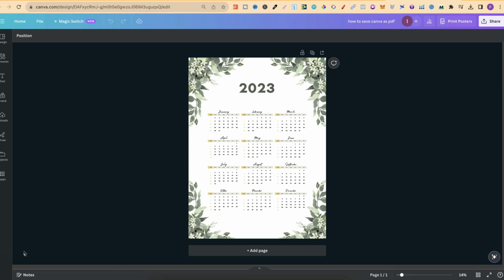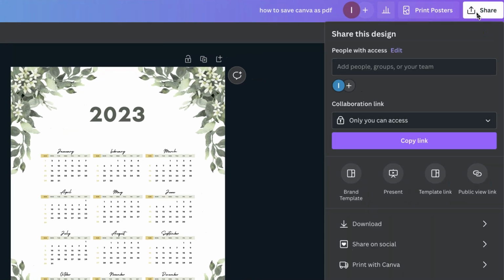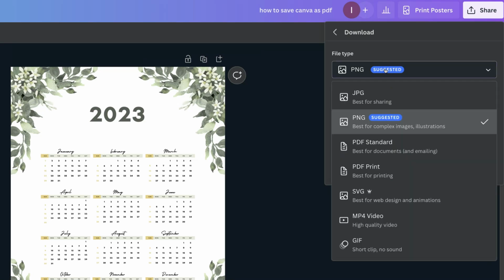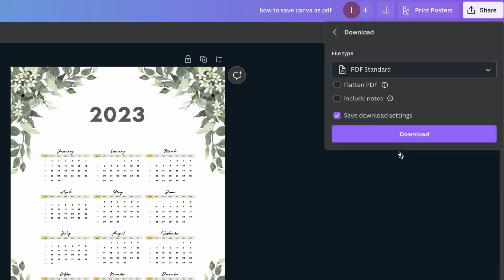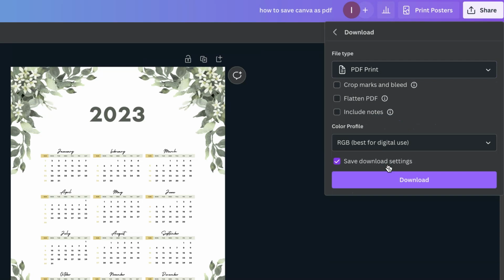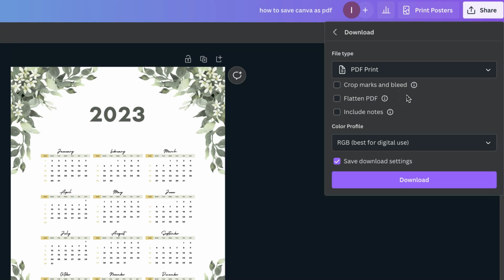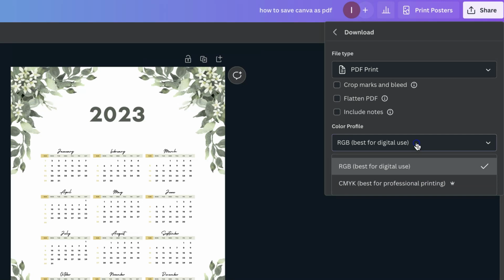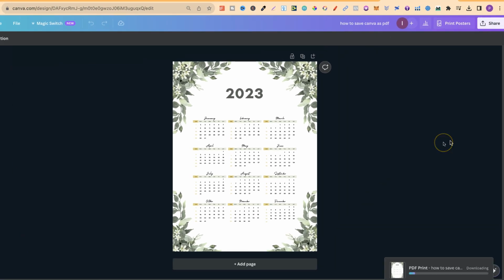How To Save Canva as PDF (Canva How To Export PDF)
In this tutorial I show how to save canva as PDF (Canva How To Export PDF)